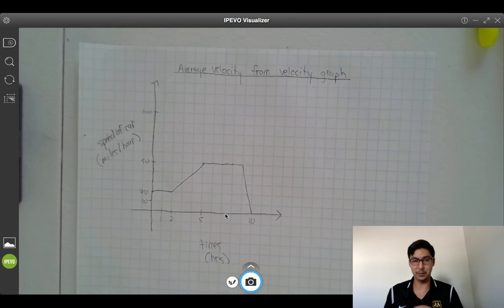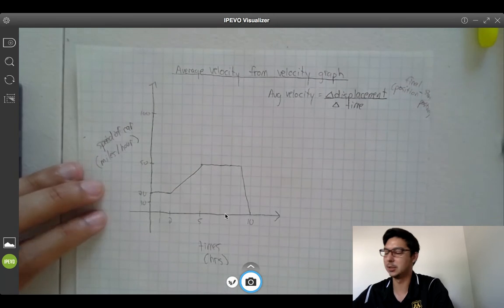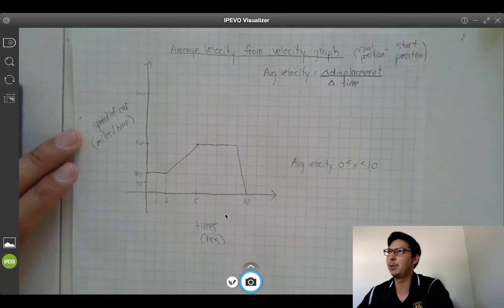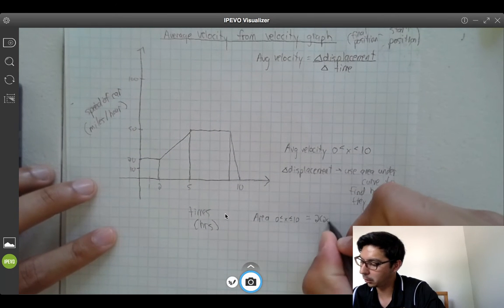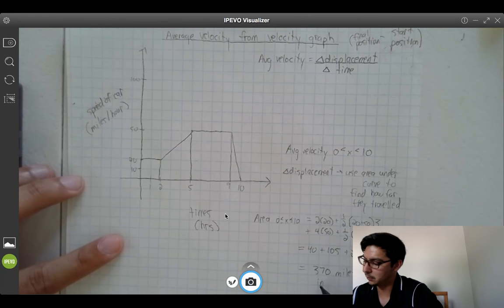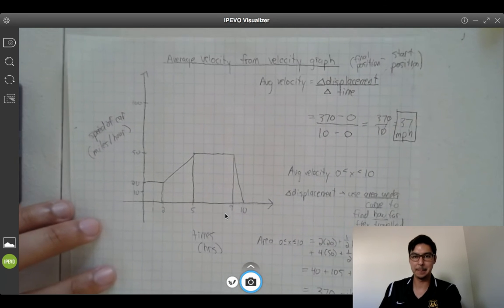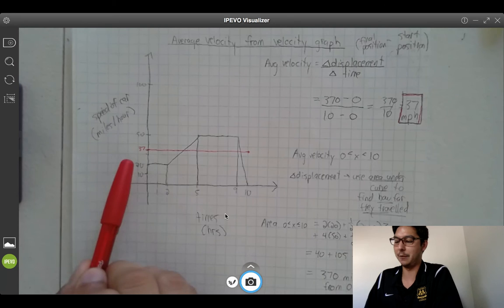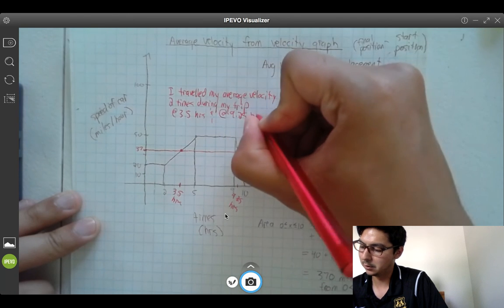Average Velocity from velocity graph